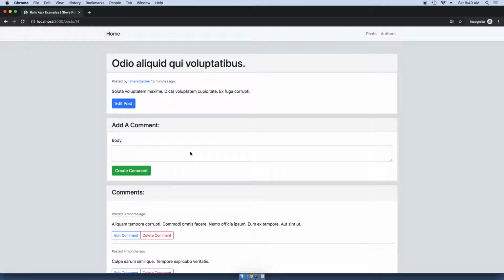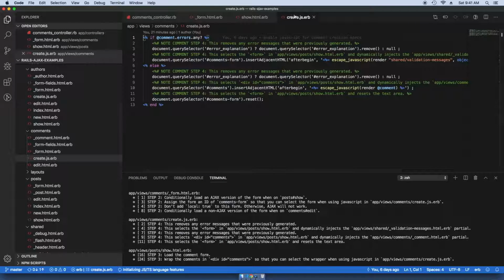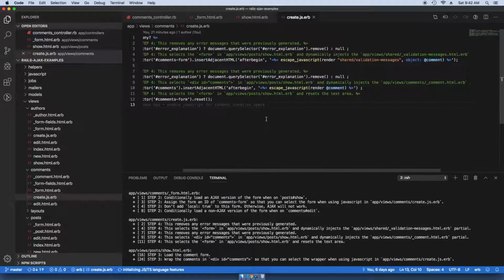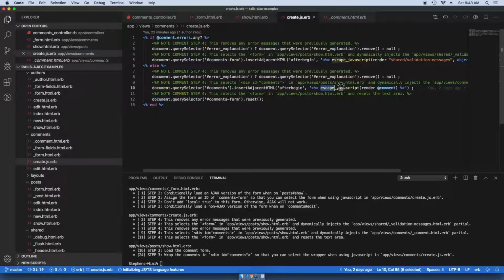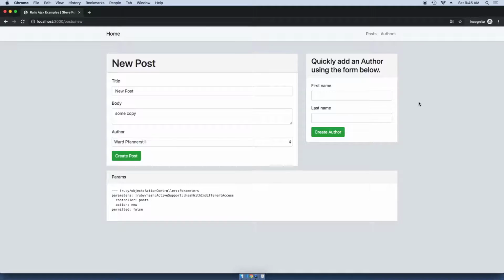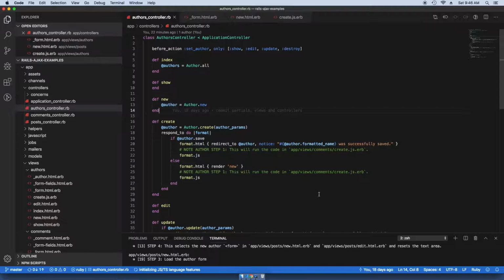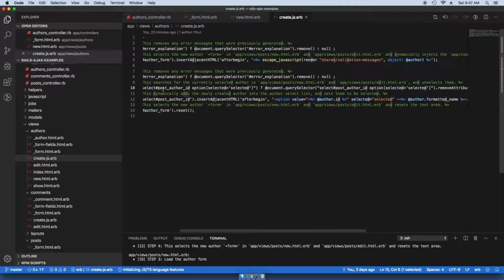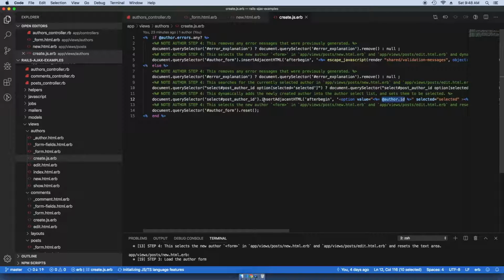Ruby on Rails AJAX Examples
Examples of how to use AJAX to create a dynamic Rails application.